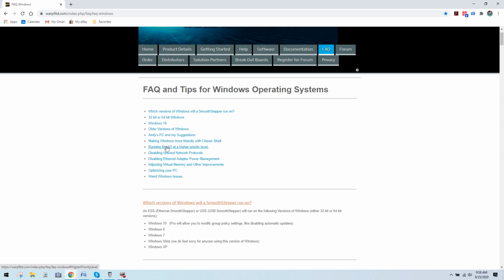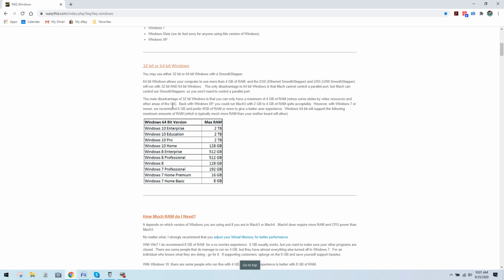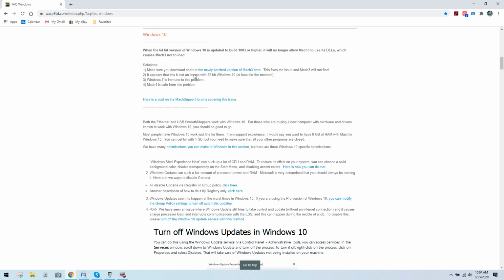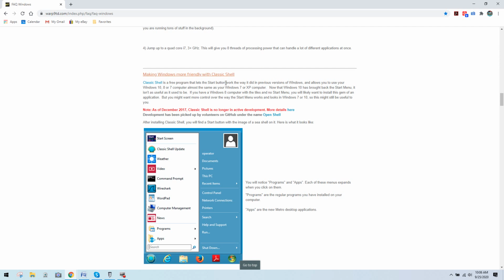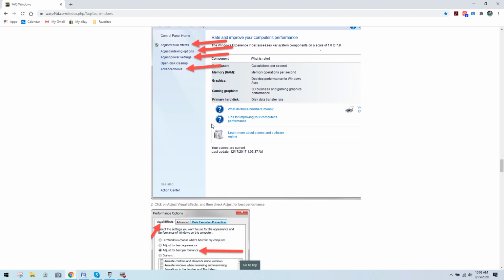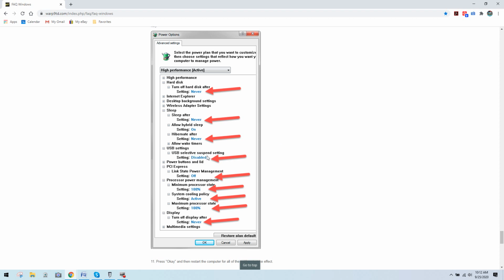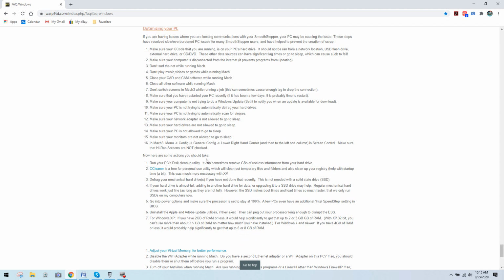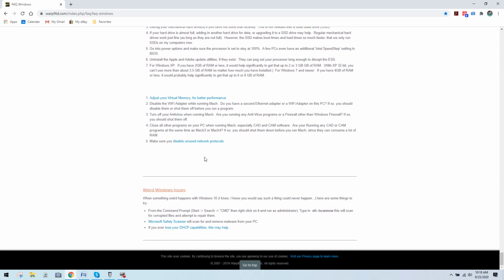CNC PC Settings For Maximum Mach3 Stability And Speed..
This is a video overview of topics discussed from Warp9 who manufactures the ESS ethernet controller. Many of the topics are based around any controller regardless of using the ESS. These adjustments should all be applied to your PC to maximize its stability, and performance for motion control.

Here's the link for the article for those who want to review it.

Here's the link to Revo Uninstaller which I discussed in the video. This is simply the best the software to clean your system with.